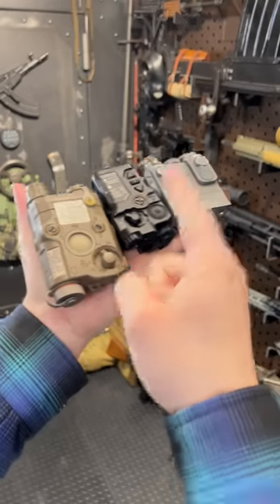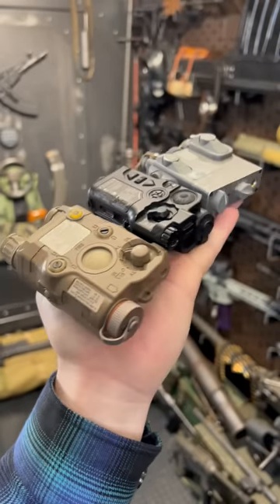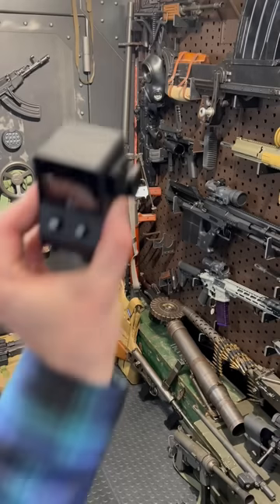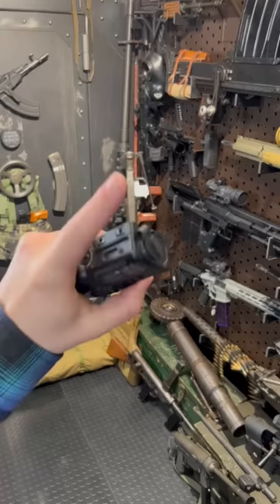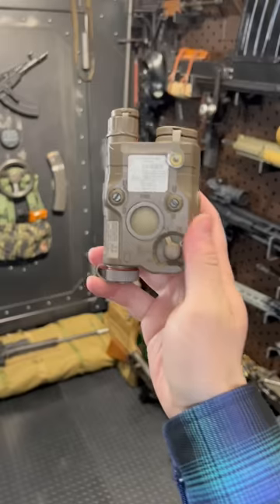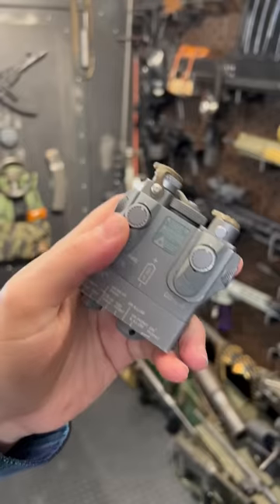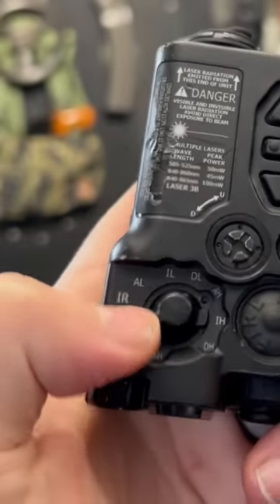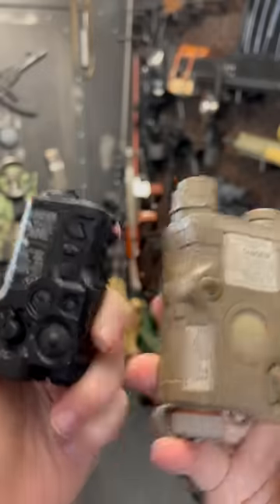Be a Ninja of the Night (Military Gear Civilians Should Own) 🥷 LAM’s Explained in 1 Min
Learn the forbidden fruit of the night ninjas..learn the ways of the LAM. Military gear civilians should own. Check Cold Harbour Supply to get your goon on.
SOCIALS
My CODE is always ARMANDGUN